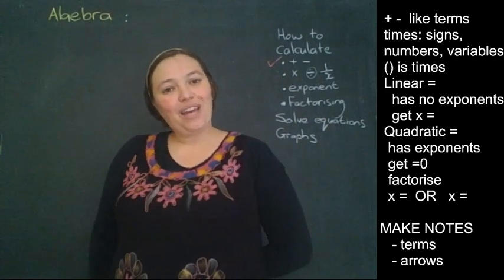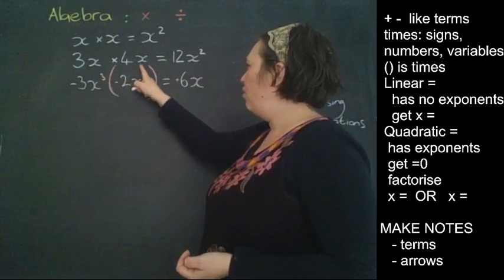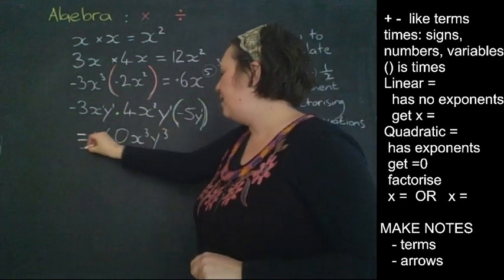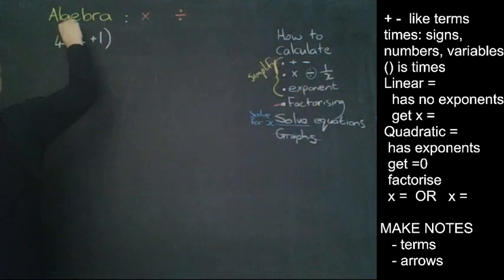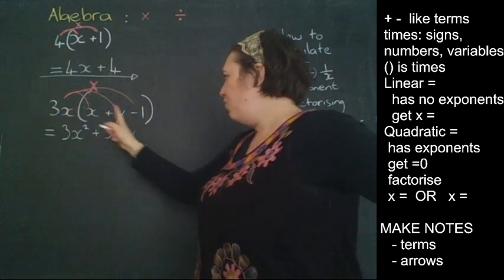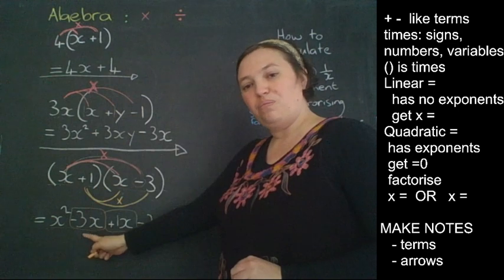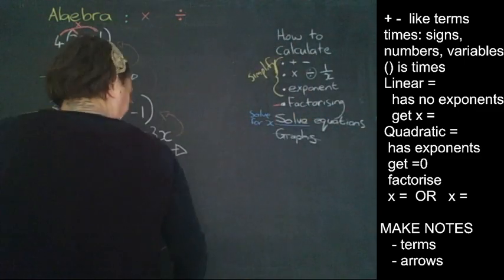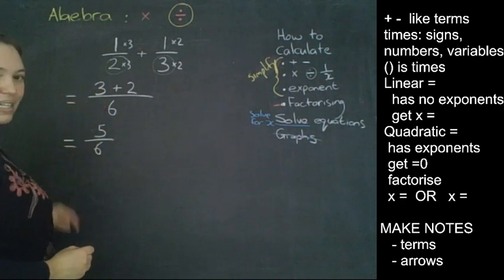Algebra multiplication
Multiplication in Algebra